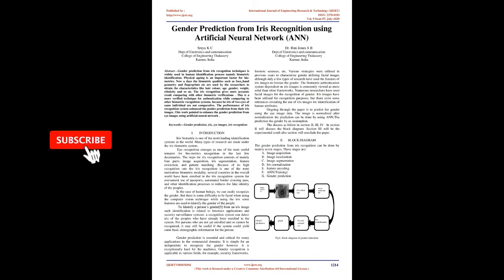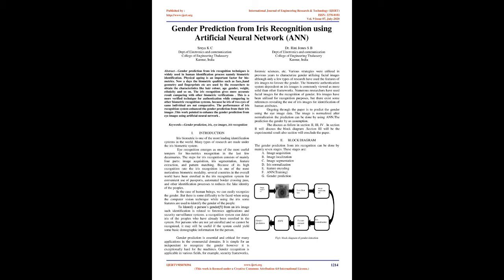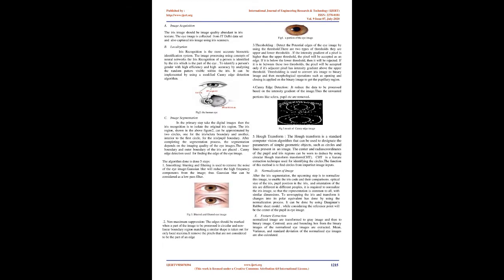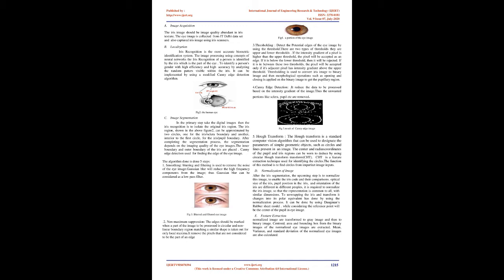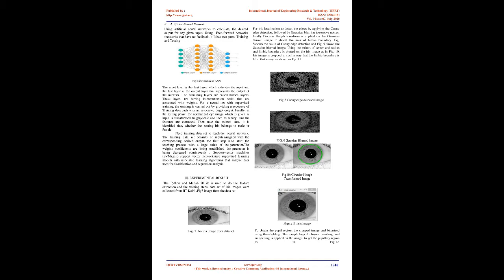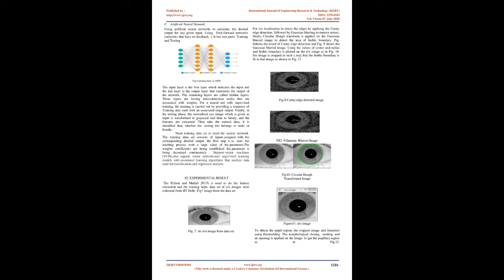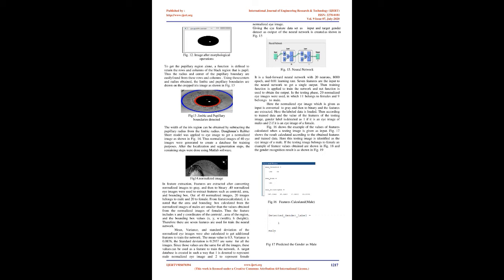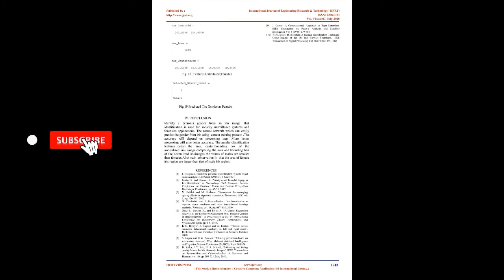Gender Prediction from Iris Recognition using Artificial Neural Network (ANN)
👇Download Article👇
IJERTV9IS070394
Sreya K C , Dr. Rini Jones S B

Gender prediction from iris recognition techniques is widely used in human identification process namely biometric identification. Physical ageing is an important factor for bio- metrics. Now a days the biometric qualities such as face,,hand geometry and fingerprints etc are used by the researchers to obtain the characteristics like hair colour, age ,gender, weight, ethnicity and so on. The iris recognition gives more accurate result comparing with other biometric verifications . This is a more verified technique for authentication while comparing to other biometric recognition systems, because he iris of two eyes of same individual are not comparative. The performance of iris recognition system enhanced the gender prediction from their iris images .This work pointed to enhance the gender prediction from eye images using artificial neural network .